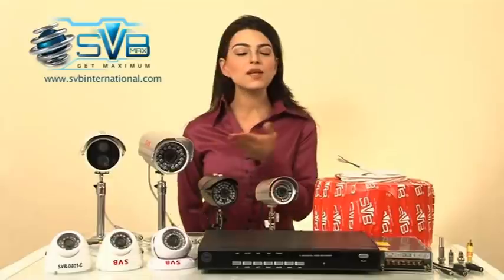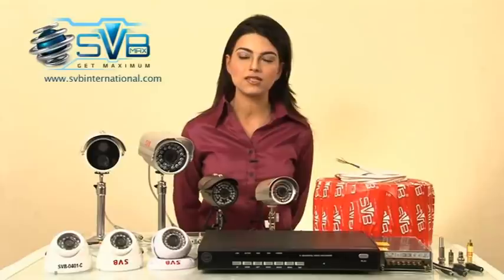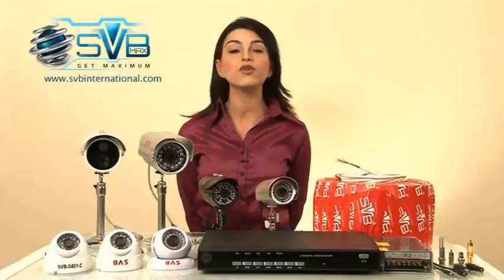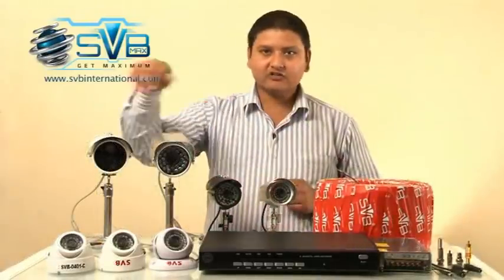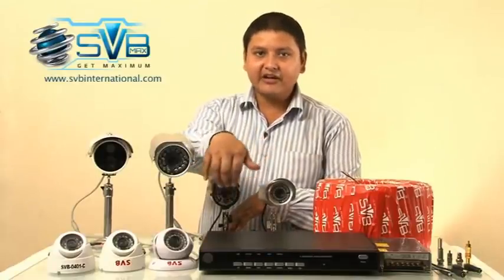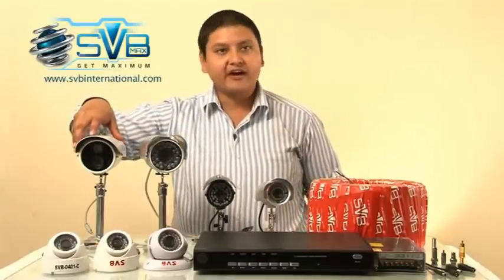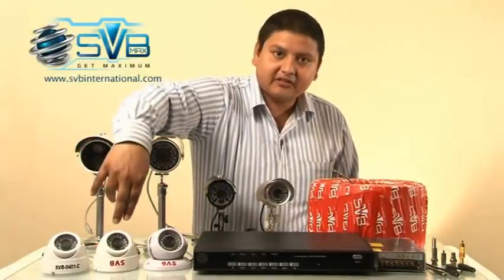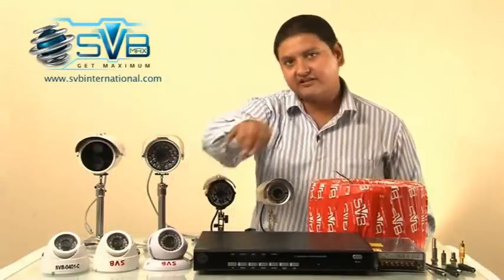How to install CCTV Cameras, DVR setup, mobile view, remote view etc.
SVB is very pleased to announce upload of the new Video - CCTV-Surveillance-DVR, which covers our products (CCTV Cameras, DVRs, accessories & related products) & their technical know how, method of installation, remote viewing on PC/Laptop/Mobile surveillance etc. and various other aspects associated with them.